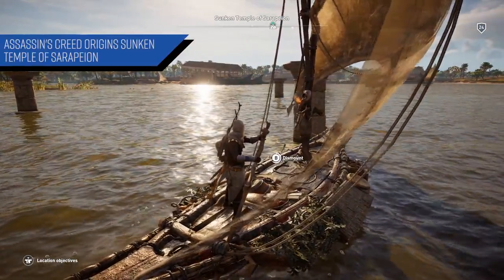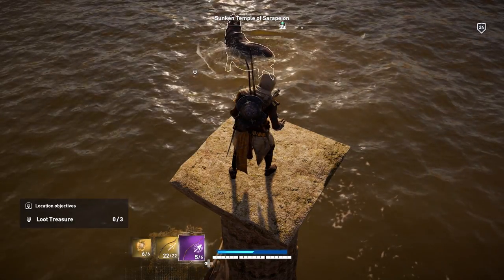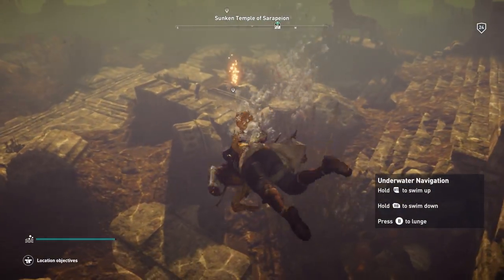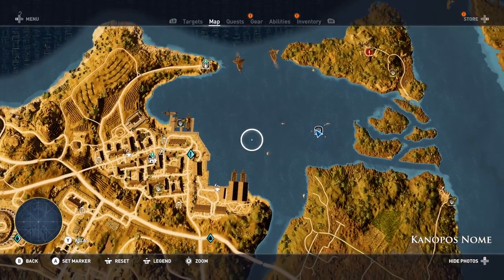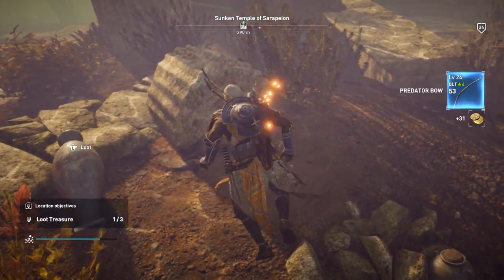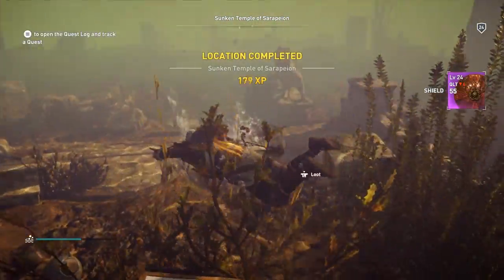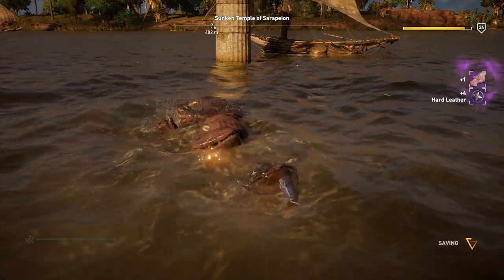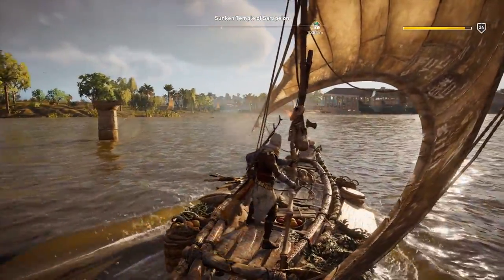Assassin's Creed Origins Sunken Temple of Sarapeion loot treasure location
Hey guys I'm going to show you where the Sunken Temple of Sarapeion loot treasure is located for Assassin's Creed Origins.